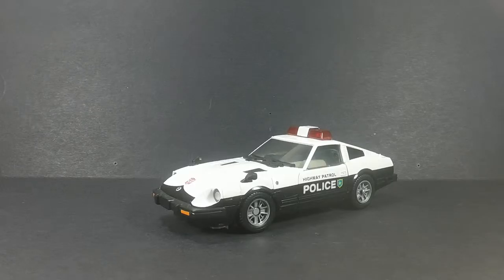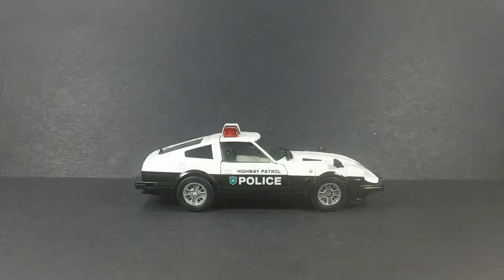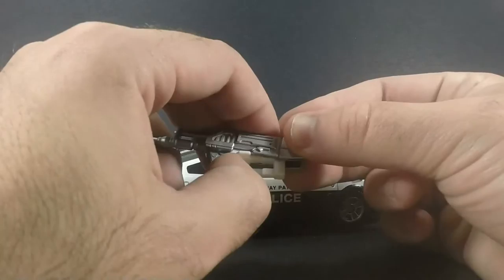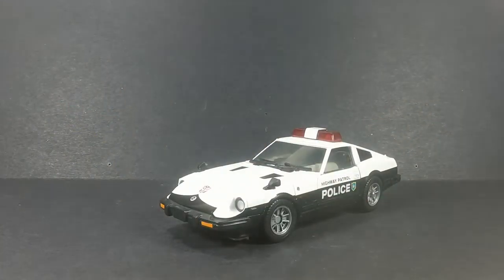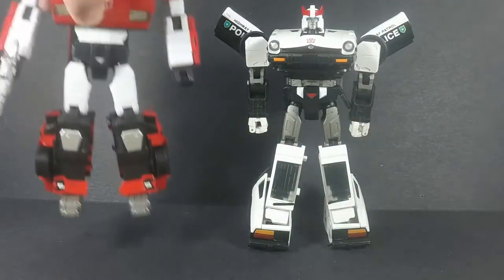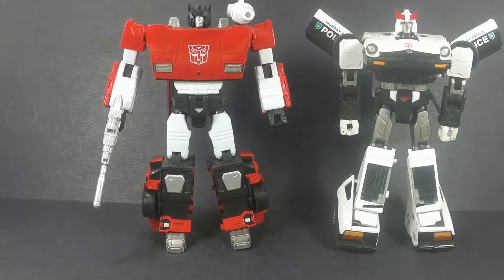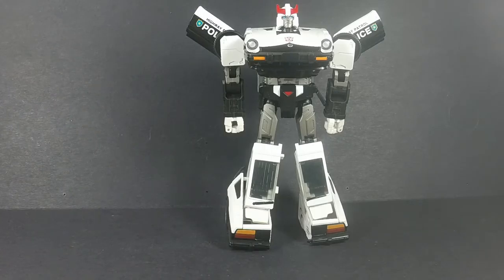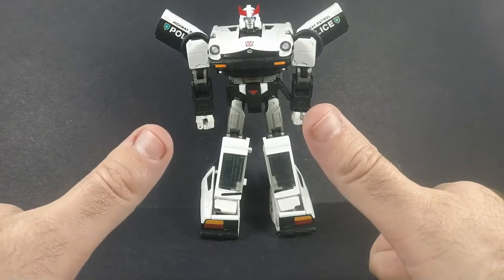SLB Reviews Hasbro Masterpiece Prowl